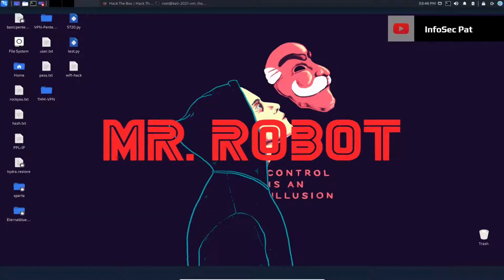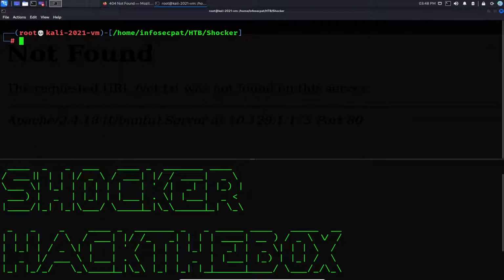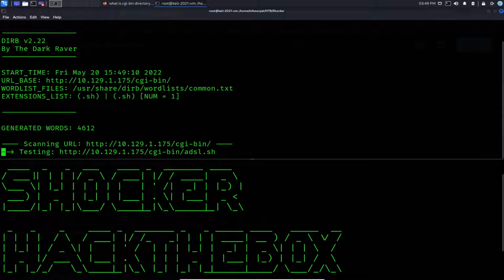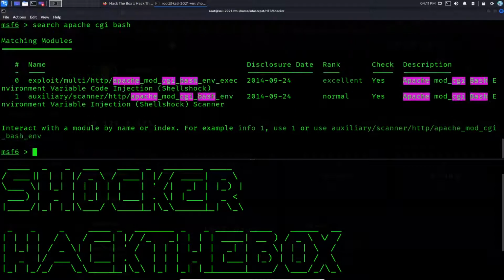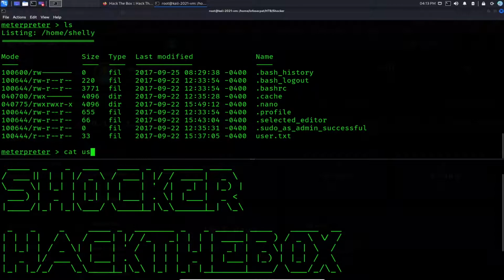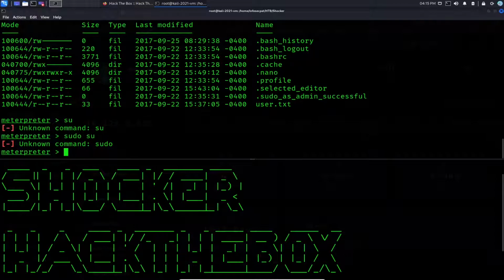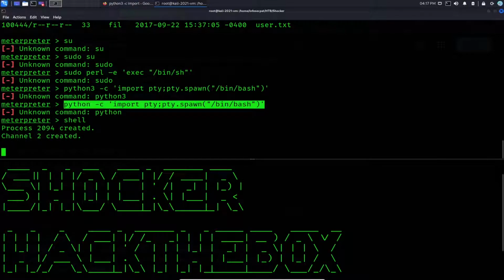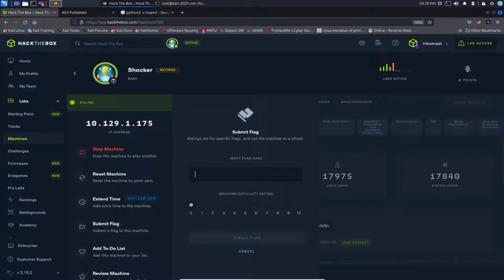HackTheBox CTF Boot-2-Root - Shocker Walkthrough OSCP with InfoSec Pat 2022